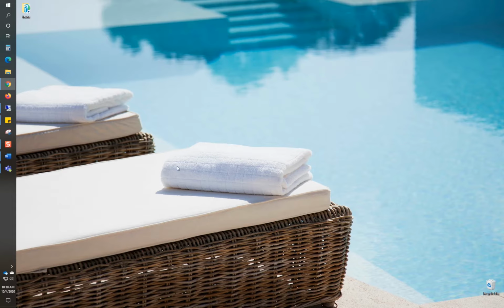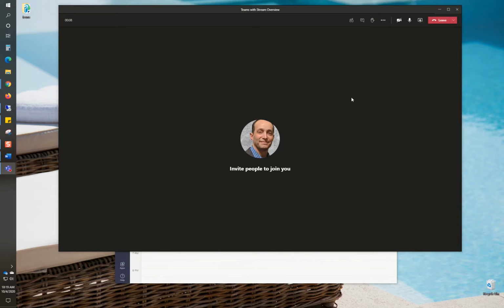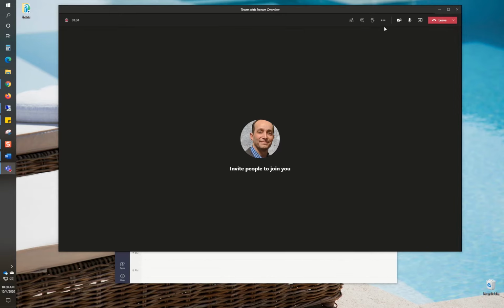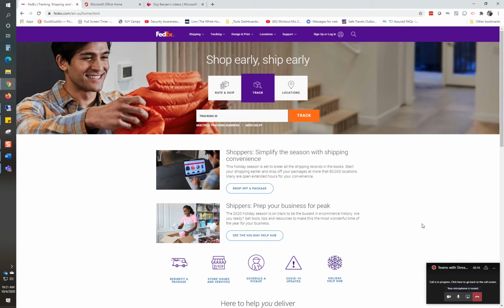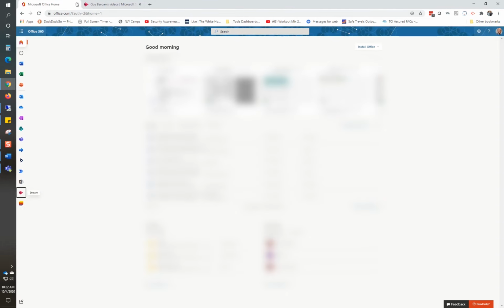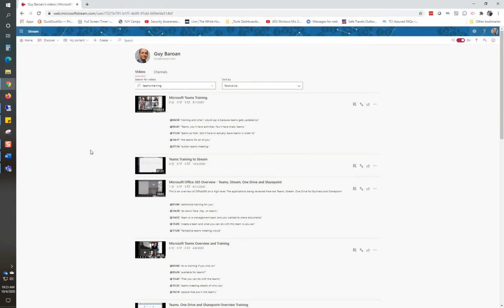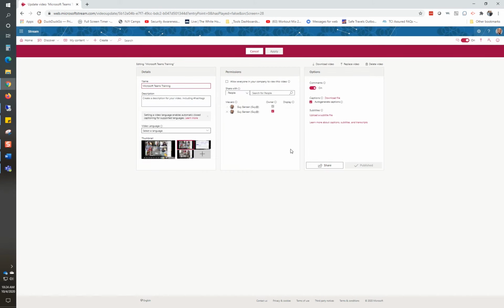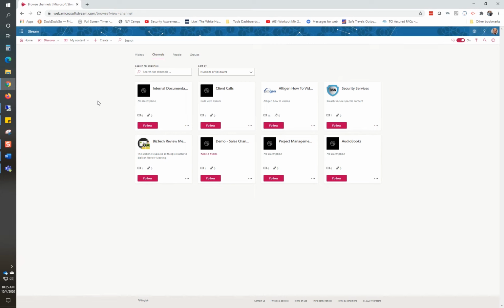STOP Documenting Tasks On Paper! Use Microsoft Teams And Stream Instead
When someone is documenting their workflow of their internal processes and tasks so they can delegate that out, many times the person taking over the job has to deal with missing bits of information. With the capabilities available in Microsoft Teams and Stream, it is very easy now to record those steps to make it easier and faster to delegate the work without losing any information. This is an overview by Guy Baroan on how to leverage Microsoft Teams and Stream to do just that.